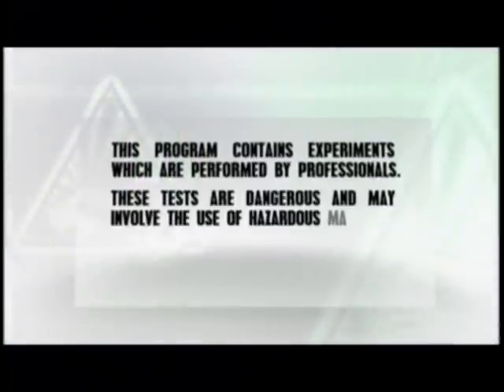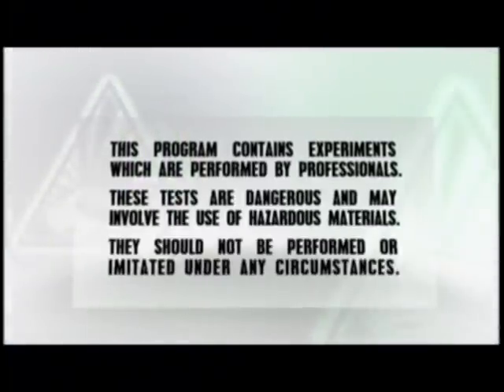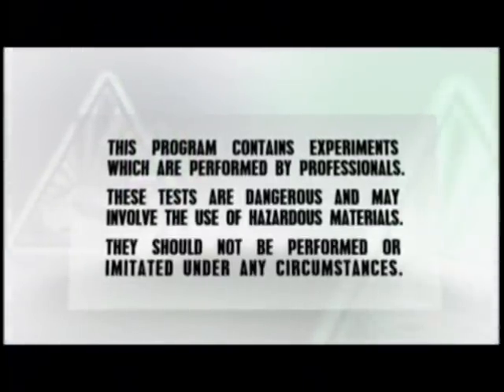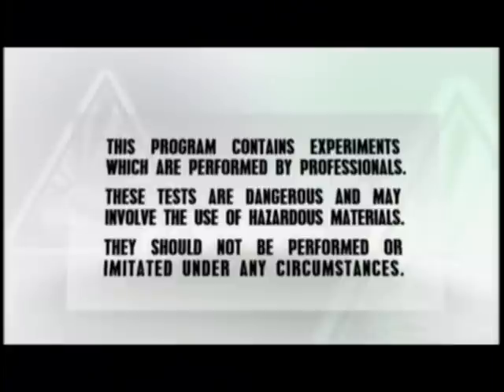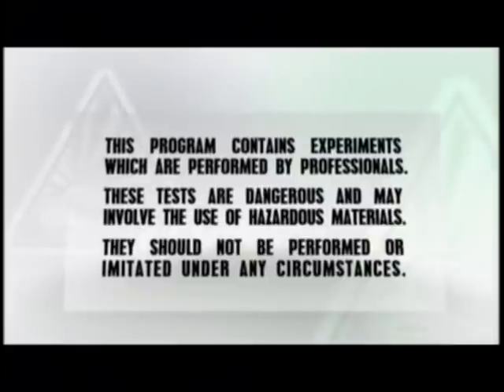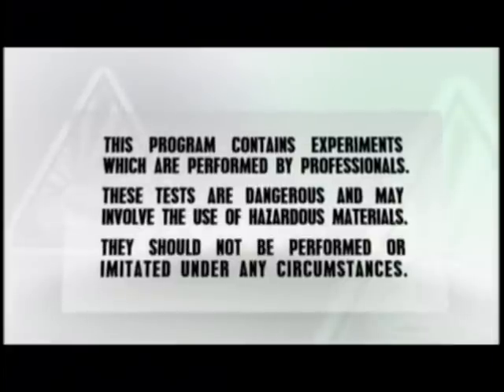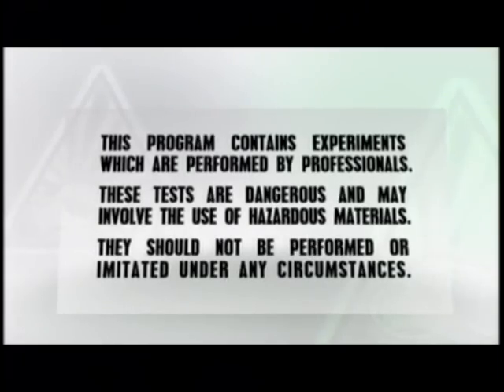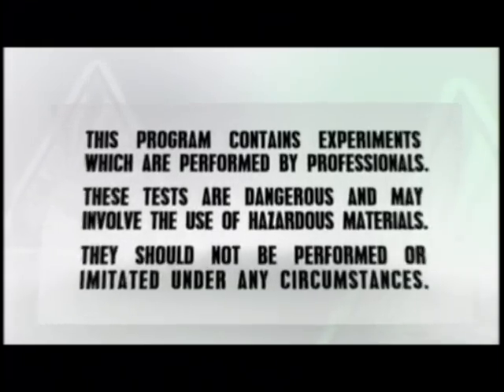Deconstructed: Toilet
how a toilet works on deconstructed on the science channel from discovery. great show with lots of info. check it out sometime.